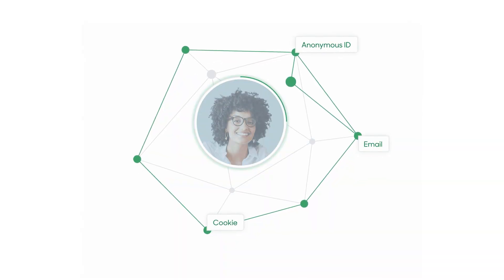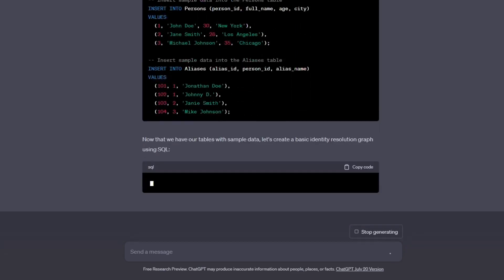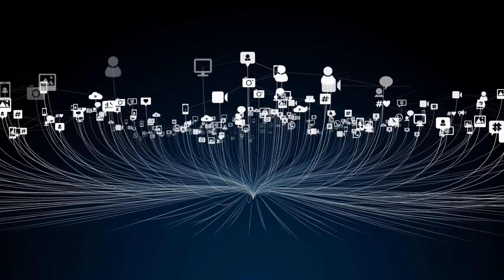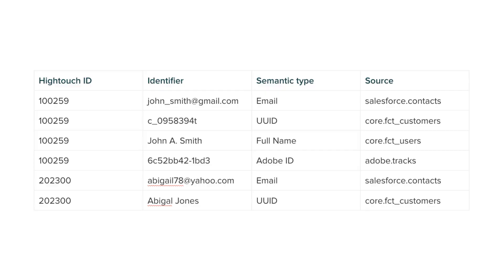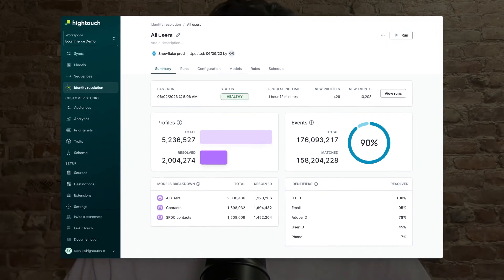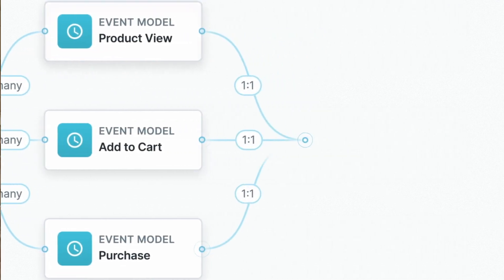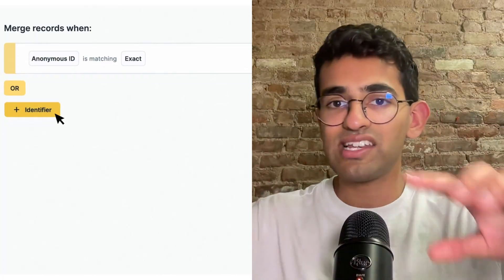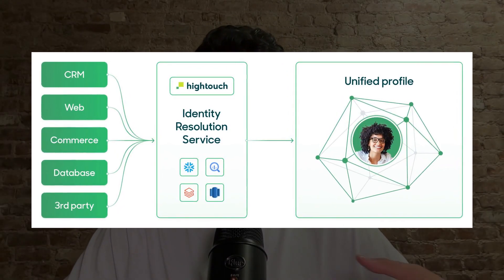Identity Resolution Explained... (Everything You Need to Know)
Tejas breaks down the complex process of identity resolution and discusses the difference between CDP identity resolution and warehouse-native identity resolution.